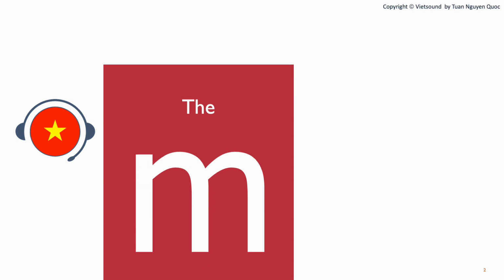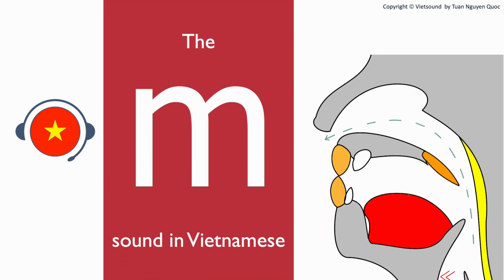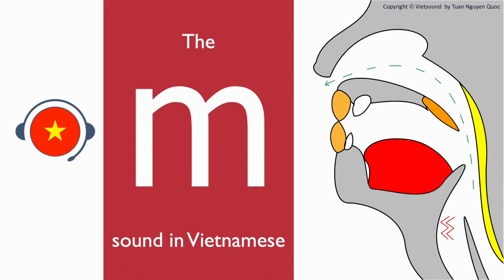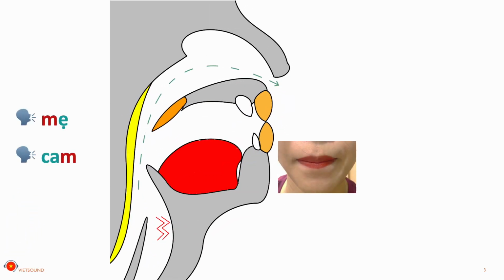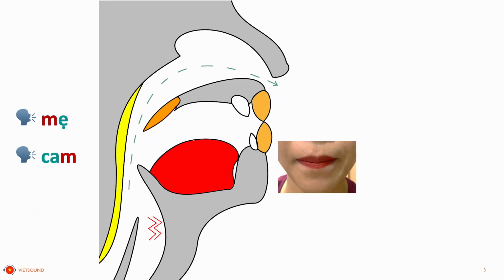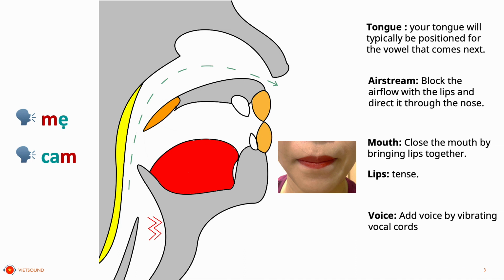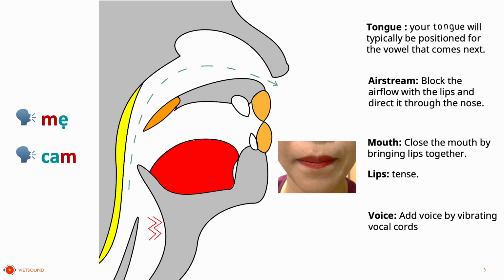🇻🇳 Vietnamese : m sound. Learn sound system in Vietnamese. Vietsound.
Let's talk about the m  sound.

💡 Professional Courses:
1️⃣ Vietnamese for Speaking & Fluency
2️⃣ Vietnamese for Travel & Relocation
3️⃣ Pronunciation, Comprehensible Input, Elementary-Intermediate-Advanced Vietnamese
4️⃣ Business, Culture, History Vietnam
5️⃣ Feel the Vietnamese and Change the way you speak Vietnamese